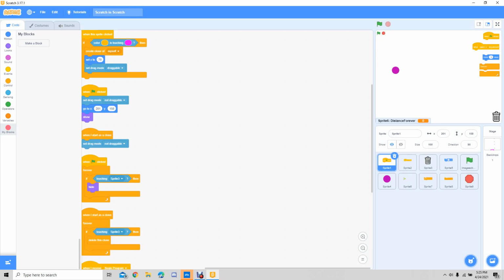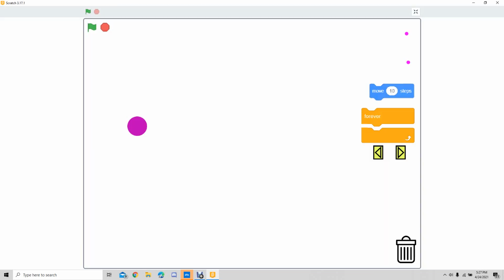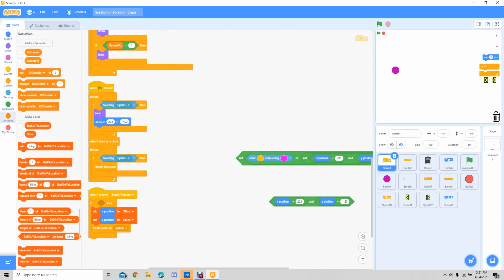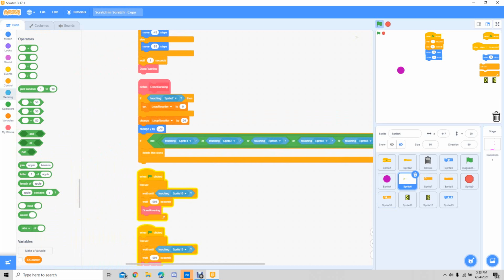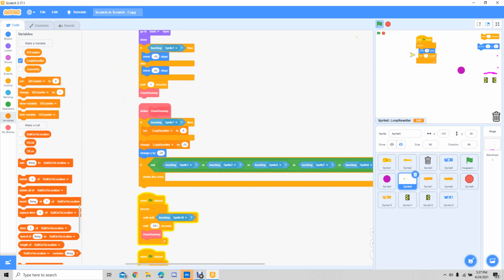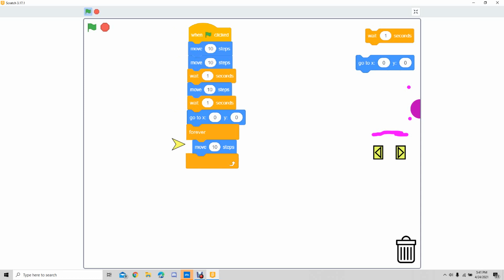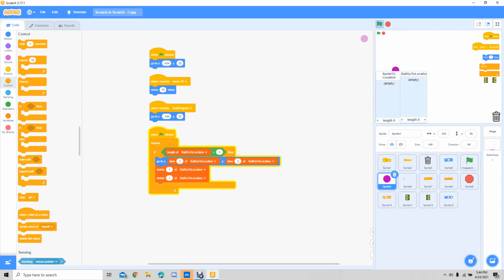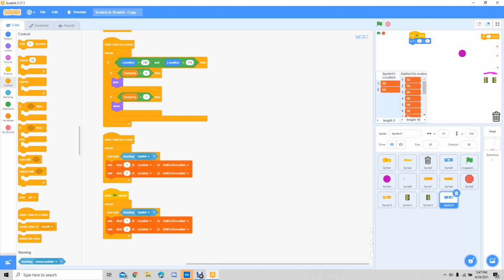Scratchception/Scratch in Scratch Update 1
This is Scratchception, or Scratch in Scratch; An update of the build of a creation Game.